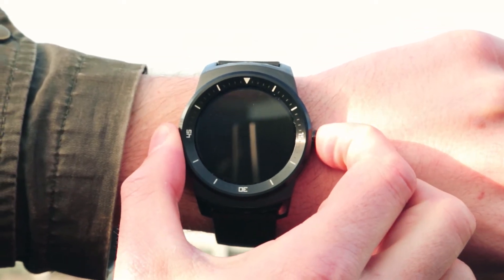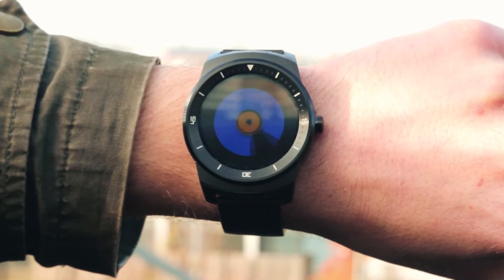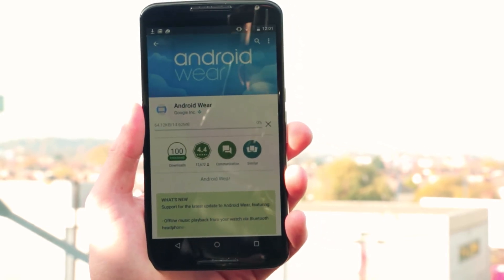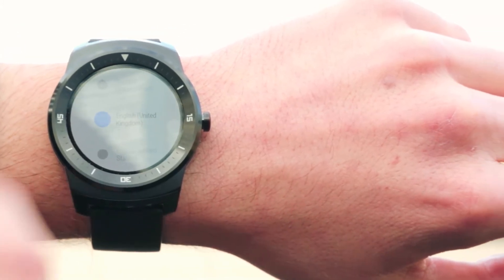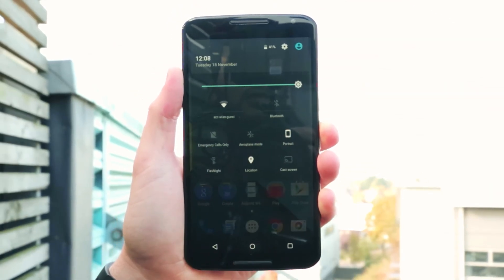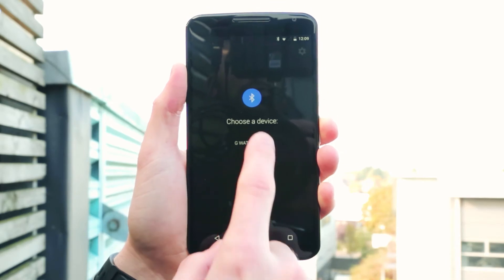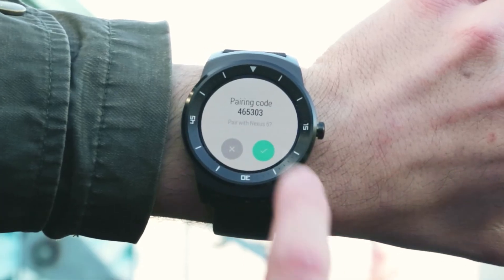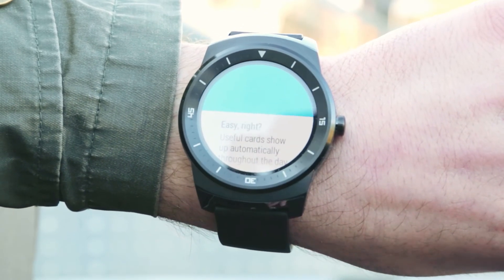How to set up your Android Wear smartwatch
We’ve got hold of the new LG G Watch R to show you how to set up an Android Wear smartwatch with your phone.